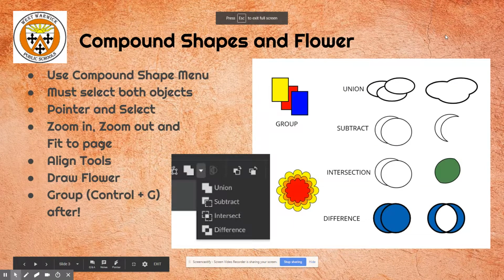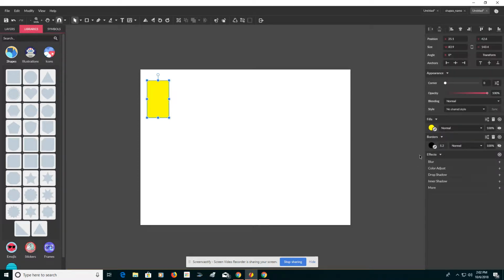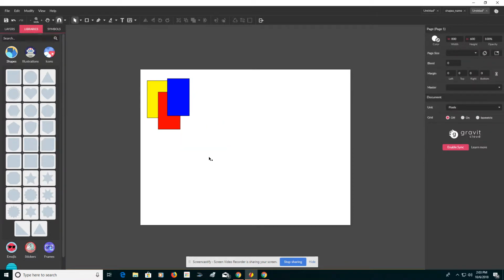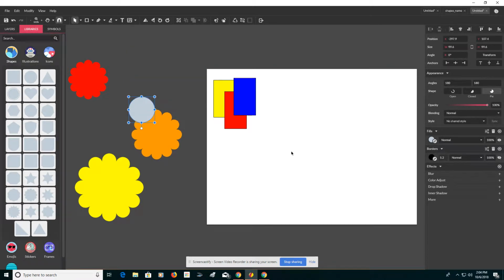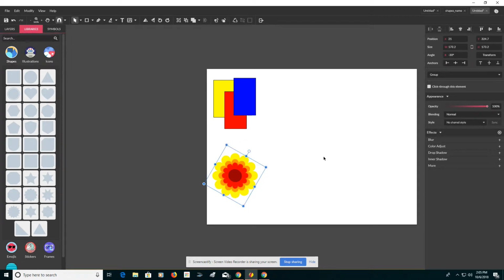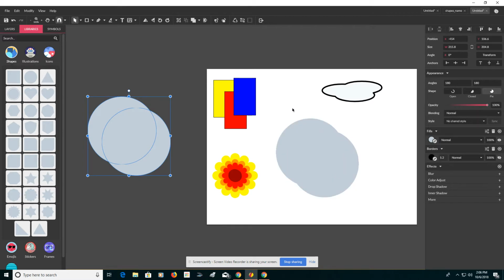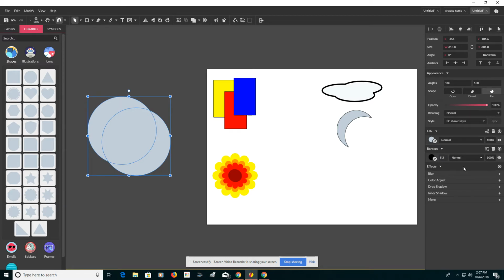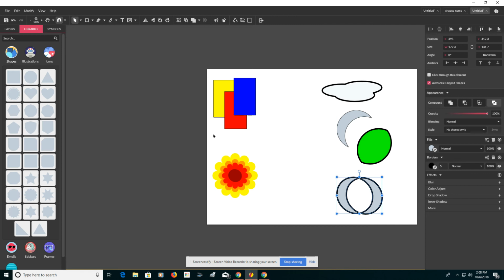Gravit 3 - Compound Shapes, Group and Alignment Tools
This video shows some of the tools that separates Gravit from other free apps.